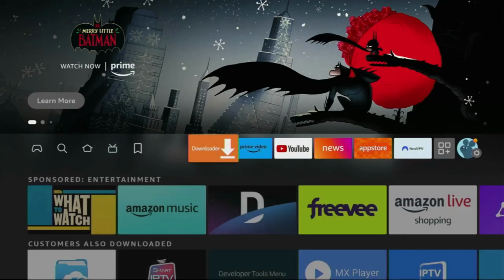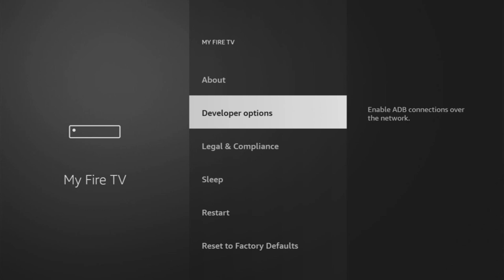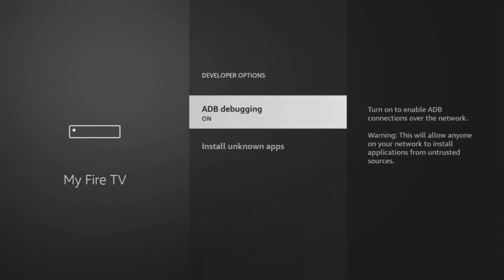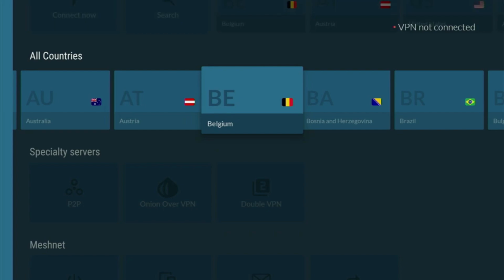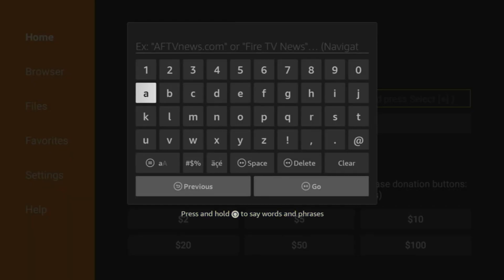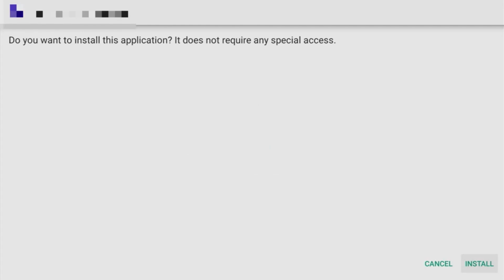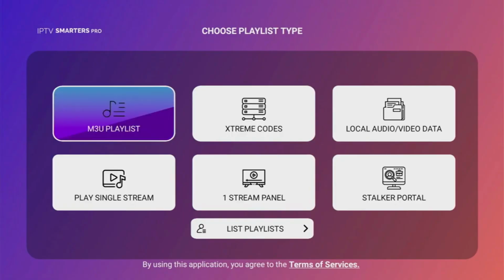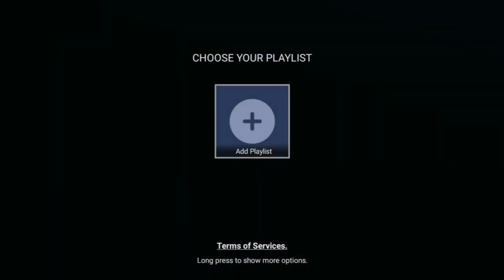Quick Setup: IPTV Smarters Pro on Fire TV Stick, 4K, Max & Cube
Looking to install IPTV Smarters Pro on your Fire TV Stick, 4K, Max, Cube, or Android device? This comprehensive and easy-to-follow guide is perfect for you! In this video, we walk you through the step-by-step process to get IPTV Smarters Pro up and running in 2024, so you can enjoy all your favorite content without any hassle.

🔧 What You'll Learn:

Quick and easy installation on Fire TV Stick, Fire TV Cube, and 4K Max
Setting up IPTV Smarters Pro on Android devices
Tips to optimize your streaming experience
Whether you're a tech-savvy user or new to IPTV, this guide is designed to make the installation process smooth and straightforward. Get ready to unlock a world of entertainment in just a few minutes!

👍 Why Watch?

Clear instructions with no technical jargon
Works on the latest Fire TV and Android devices in 2024
Save time with our simple, easy-to-follow guide

Wilt u IPTV Smarters Pro installeren op uw Fire TV Stick, 4K, Max, Cube of Android-apparaat? Deze uitgebreide en eenvoudig te volgen handleiding is perfect voor u! In deze video leiden we u door het stapsgewijze proces om IPTV Smarters Pro in 2024 operationeel te krijgen, zodat u zonder gedoe van al uw favoriete content kunt genieten.

🔧 Wat u leert:

Snelle en eenvoudige installatie op Fire TV Stick, Fire TV Cube en 4K Max
IPTV Smarters Pro instellen op Android-apparaten
Tips om uw streamingervaring te optimaliseren
Veelvoorkomende problemen oplossen
Of u nu een technisch onderlegde gebruiker bent of nieuw bent met IPTV, deze handleiding is ontworpen om het installatieproces soepel en eenvoudig te maken. Maak u klaar om in slechts een paar minuten een wereld aan entertainment te ontsluiten!

👍 Waarom kijken?

Duidelijke instructies zonder technisch jargon
Werkt op de nieuwste Fire TV- en Android-apparaten in 2024
Bespaar tijd met onze eenvoudige, gemakkelijk te volgen gids

Möchten Sie IPTV Smarters Pro auf Ihrem Fire TV Stick, 4K, Max, Cube oder Android-Gerät installieren? Diese umfassende und leicht verständliche Anleitung ist genau das Richtige für Sie! In diesem Video führen wir Sie Schritt für Schritt durch die Installation von IPTV Smarters Pro im Jahr 2024, damit Sie alle Ihre Lieblingsinhalte problemlos genießen können.

🔧 Was Sie lernen werden:

Schnelle und einfache Installation auf Fire TV Stick, Fire TV Cube und 4K Max
Einrichtung von IPTV Smarters Pro auf Android-Geräten
Tipps für ein optimales Streaming-Erlebnis
Behebung häufiger Probleme
Ob technisch versierter Nutzer oder IPTV-Neuling – diese Anleitung sorgt für eine reibungslose und unkomplizierte Installation. Entdecken Sie in wenigen Minuten eine Welt voller Unterhaltung!

👍 Warum ansehen?

Klare Anleitungen ohne Fachjargon
Funktioniert auf den neuesten Fire TV- und Android-Geräten (2024)
Sparen Sie Zeit mit unserer einfachen, leicht verständlichen Anleitung.